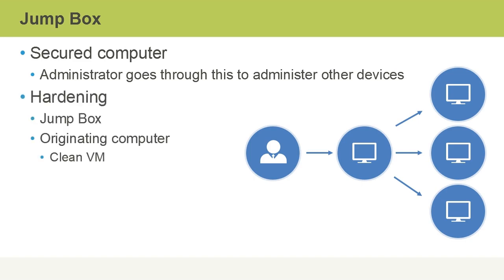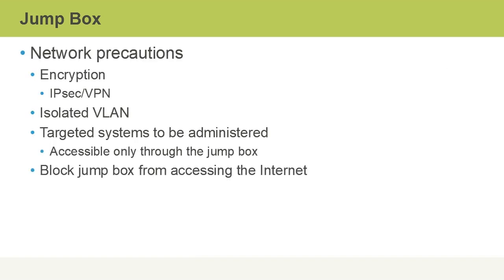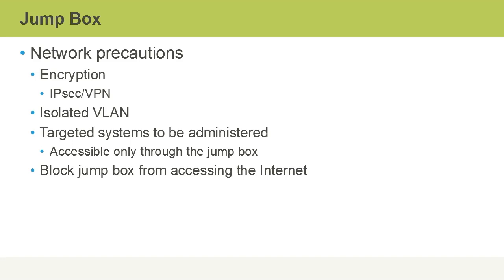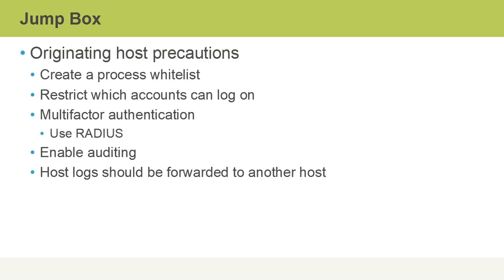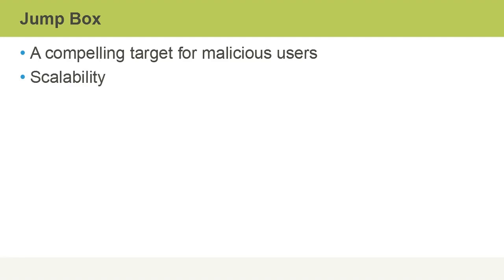Jump Box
In this session we will discuss about Jump Box.